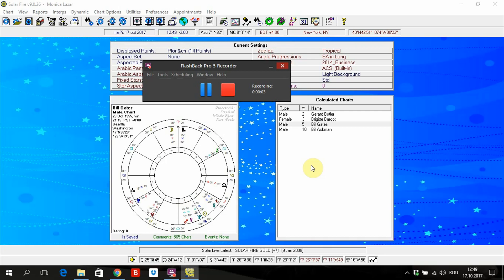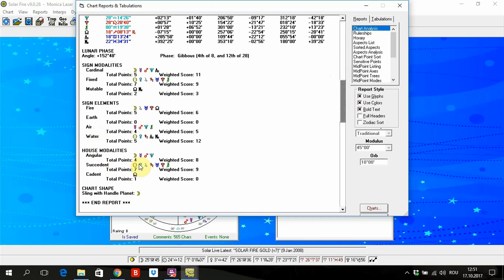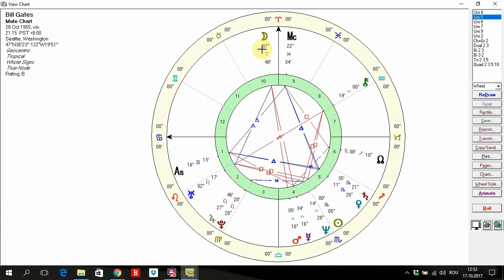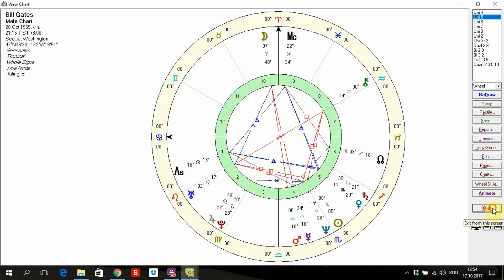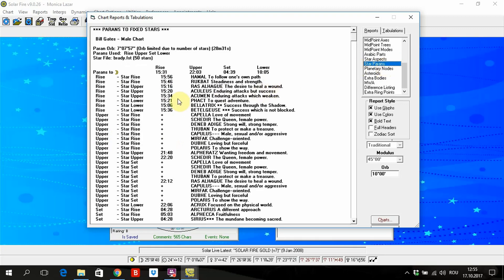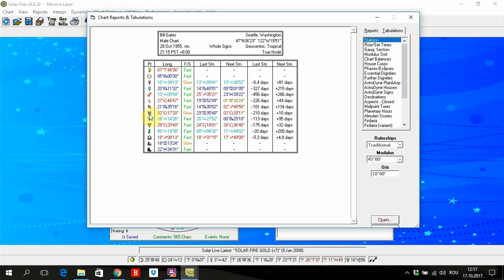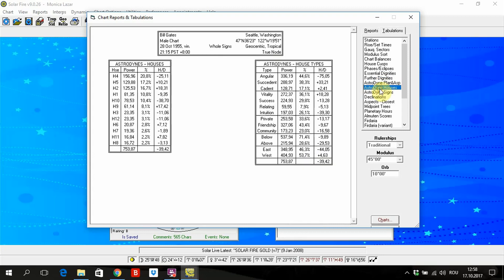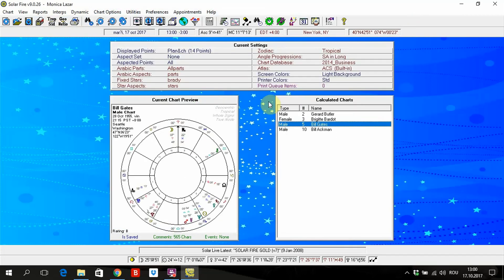SOLAR FIRE GUIDE I REPORTS SCREEN I CHAPTER 4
This video lecture shows to you a simple and clear way to use SOLAR FIRE in a professional way. It is ideal for people with some knowledge in astrology but who want to enrich their understanding and to get valuable and maximum information from a chart. This video is made especially for beginners in using this software. I use Solar Fire Gold v 7.3.1 for this lecture.
Chapter 4 is about Reports screen.